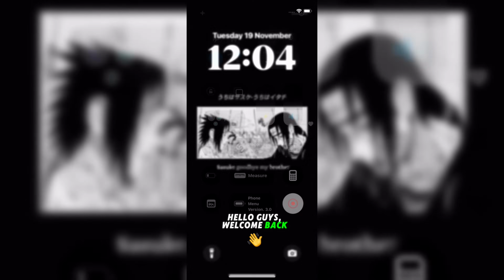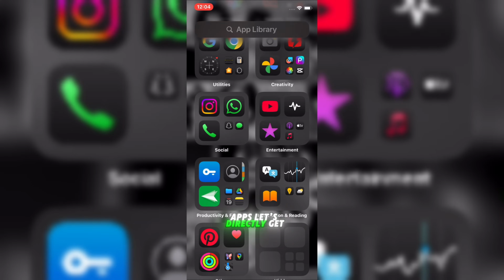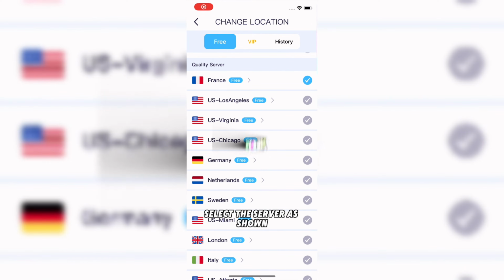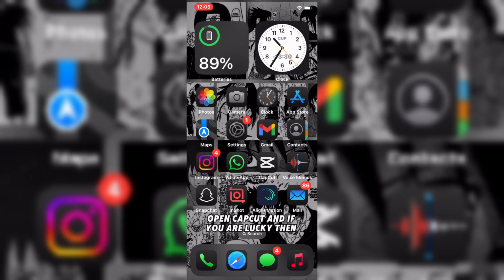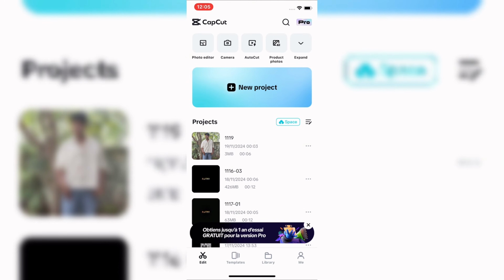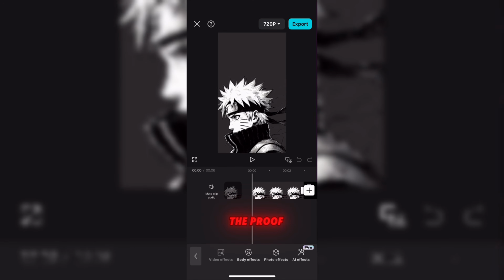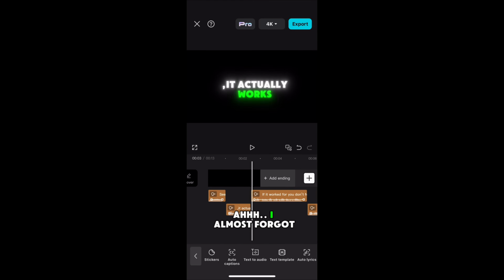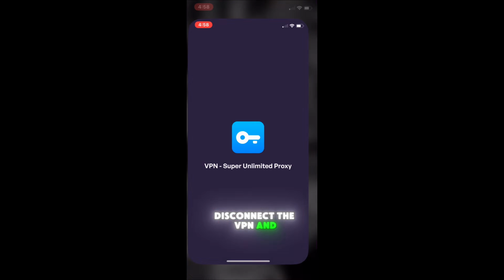How to download Capcut pro in Iphone🤫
Download capcut pro in ios
Download capacity pro in iPhone

Song : League of Legends Warsongs - Piercing Light (Mako Remix) _ NCS Fanmade - Copyrighted Music - Eessa